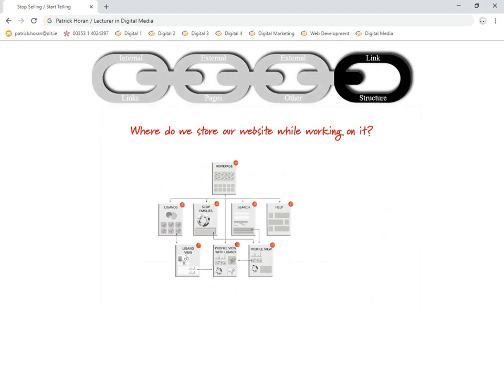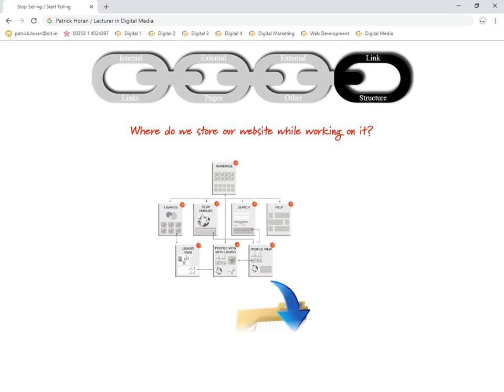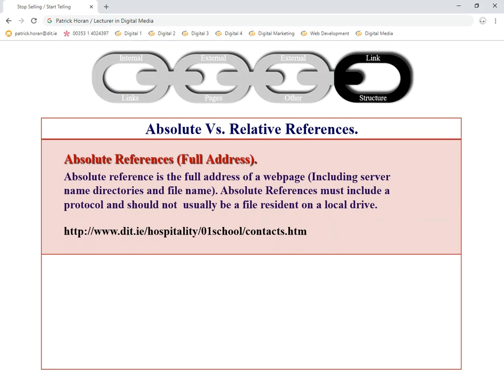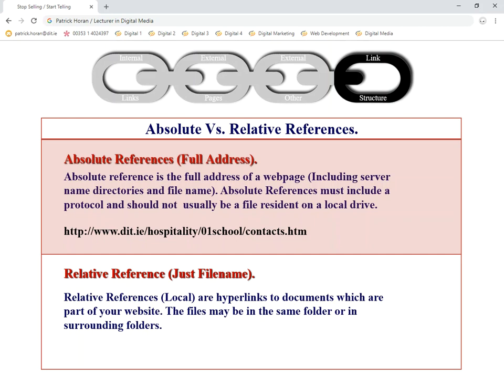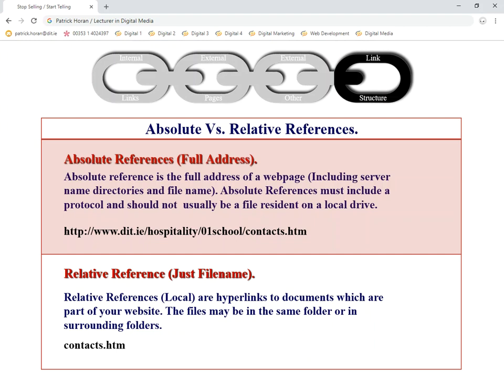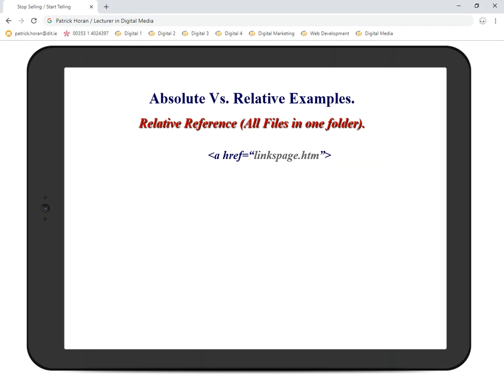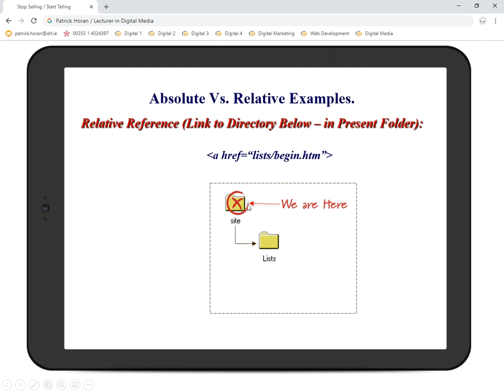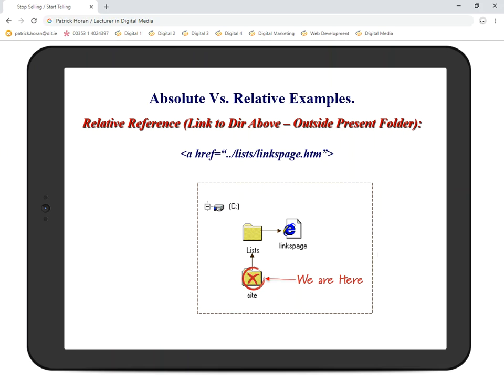Tutorial 23 Link Structure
This short tutorial provides an overview of the philosophy of link structures and when best to use different approaches